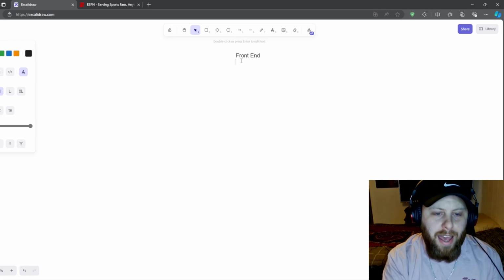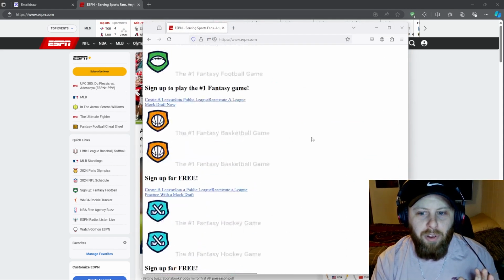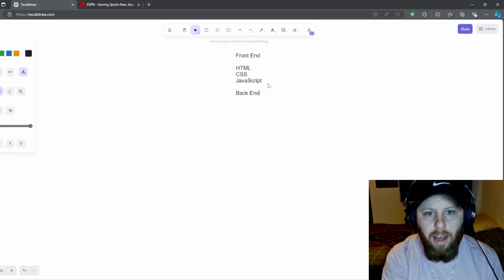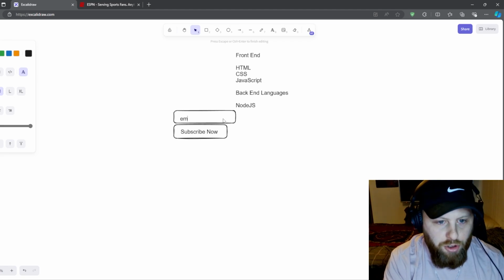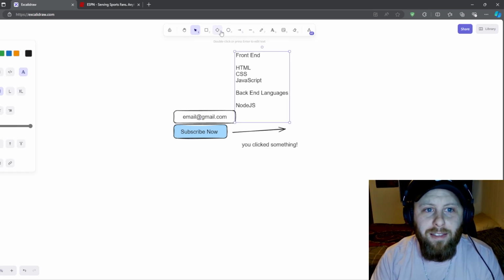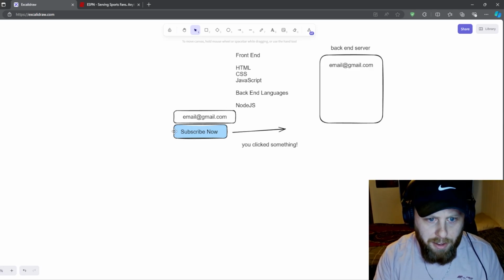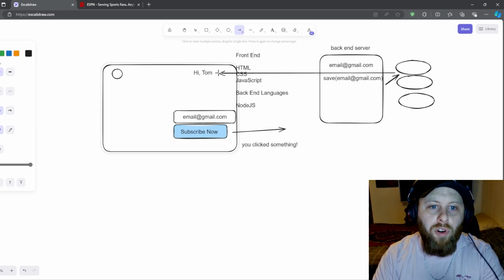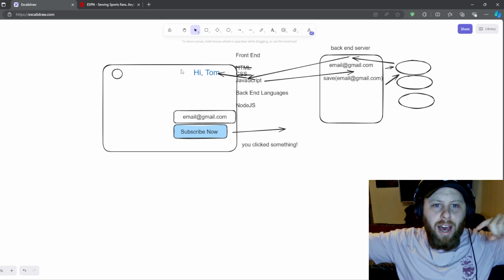How HTML, CSS, JS, and Node.js Work Together to Build a Website | Step-by-Step Example for Beginners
Curious about how different web technologies work together to create a website? In this beginner-friendly video, I’ll break down the roles of HTML, CSS, JavaScript, and Node.js, showing you how they come together to build a website. Using a whiteboard on Excalidraw, I’ll illustrate step-by-step examples that clearly demonstrate how these languages interact with each other.

🔍 What You'll Learn:

HTML: How it forms the structure of your webpage.
CSS: The role of styling and layout in web design.
JavaScript: Adding dynamic behavior and interactivity.
Node.js: How it handles backend processes and server-side logic.
This video is perfect for anyone starting out in web development or looking to understand how these core technologies work together. By the end, you'll have a solid understanding of how each part contributes to building a website, even without coding a full site.